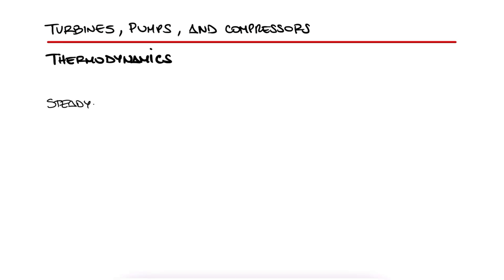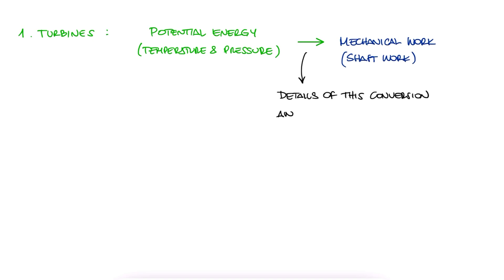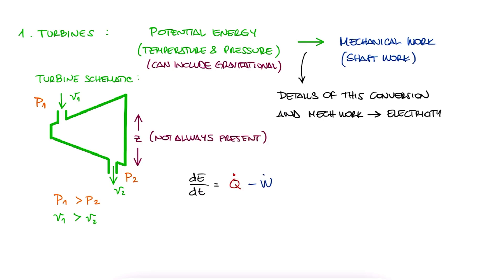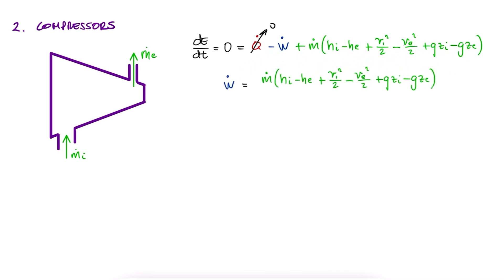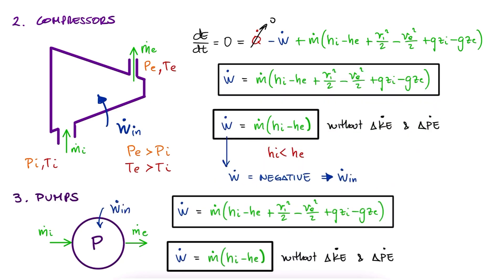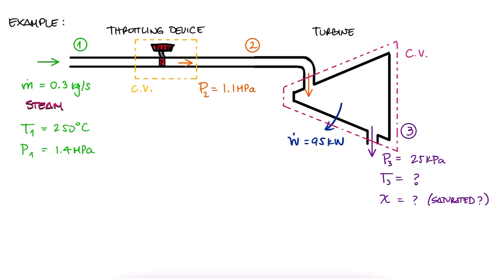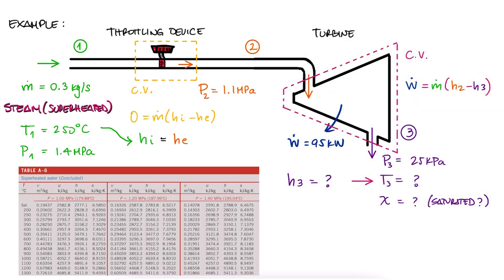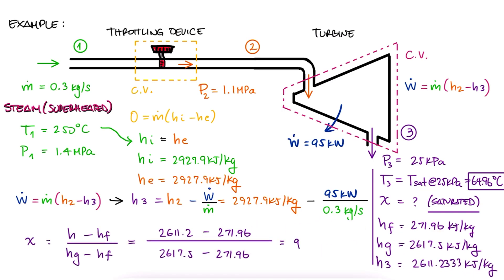Thermodynamics - Turbines, Compressors, and Pumps in 9 Minutes!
Turbines
Pumps and Compressors
Mixing Chamber
Heat Exchangers
Pipe Flow
Duct Flow
Nozzles and Diffusers
Throttling Device

0:00 Devices That Produce or Consume Work
1:00 Turbines
2:16 Compressors
3:23 Pumps
5:15 Turbine and Throttling Device Example
6:01 Solution - Throttling Device
6:36 Solution - Turbine

Other Thermodynamics Lectures:

28. Otto Cycle:
29. Standard Diesel Cycle:
30. Rankine Cycle: